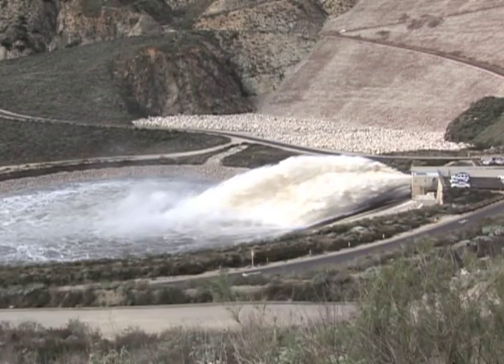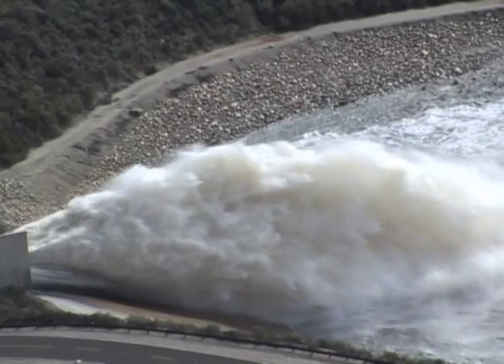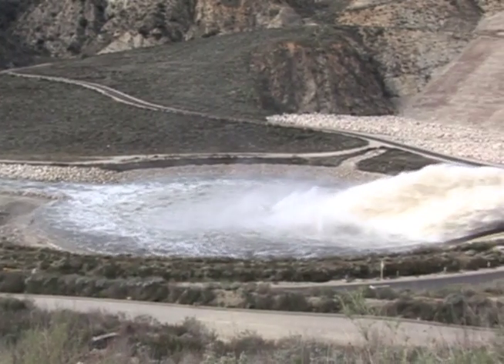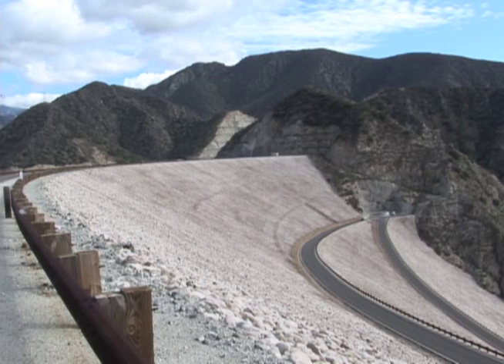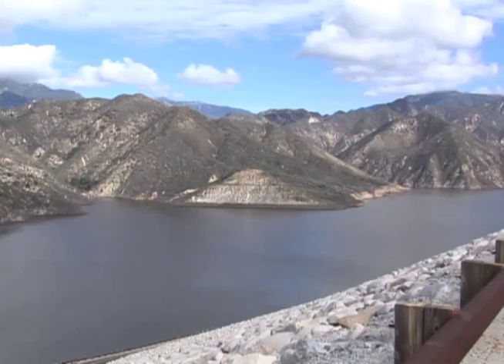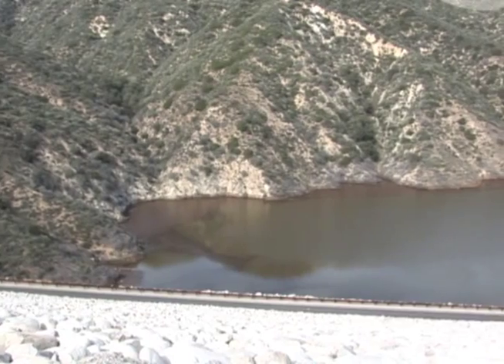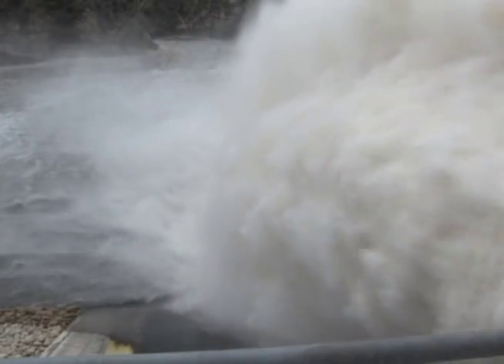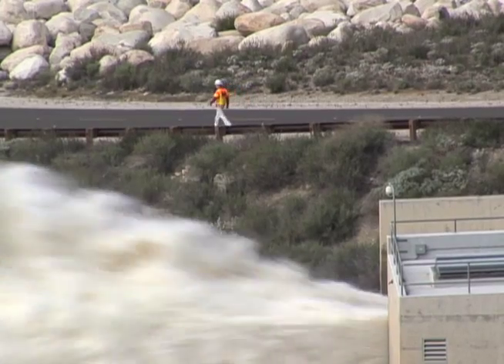Testing of Seven Oaks Dam begins